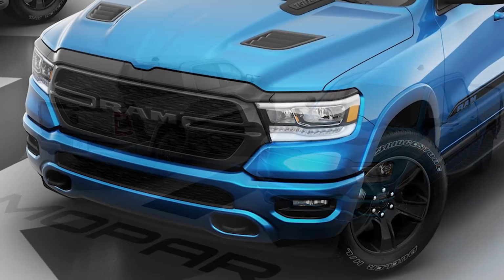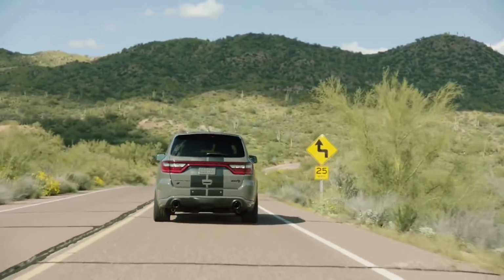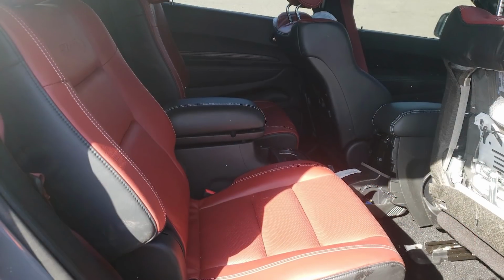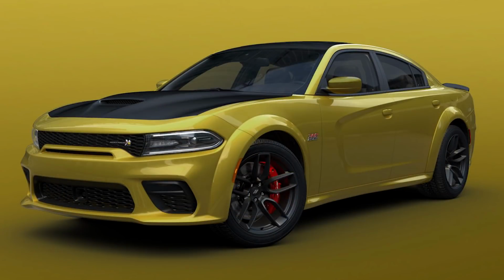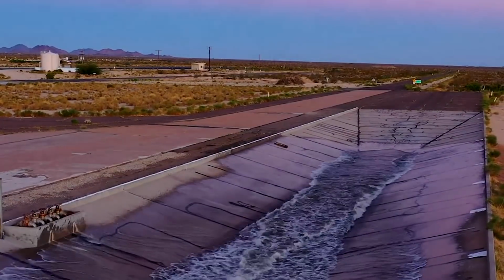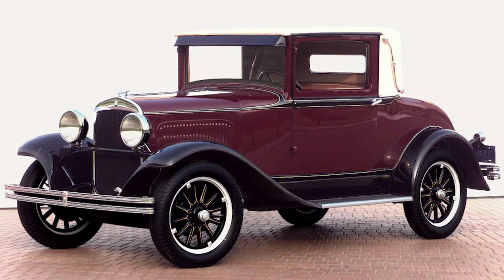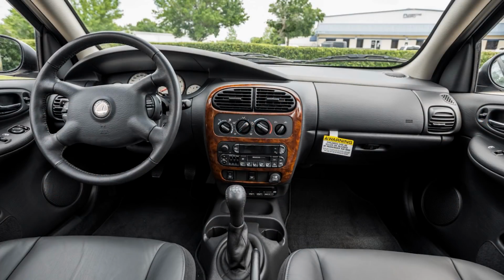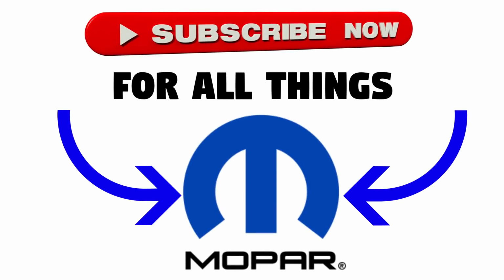Mopar News May 2021 – Mopar ’21 Ram Launch, Destroyed Durango Hellcats, New Charger Color, & MORE!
Another episode of Mopar News today for May 2021! Today we are talking about the new Mopar '21 Ram 1500 Edition, the extension of the Dodge Durango Hellcat production, the destruction of a few of those Hellcats, the new 2021 Jeep Cherokee Freedom Edition, and a new  'Gold Rush' Dodge Charger. There were also a few notable auctions including the very first Ram 1500 TRX Launch Edition, and the very last Plymouth ever produced! Watch along for all your Mopar updates in this month's LOADED EPISODE!